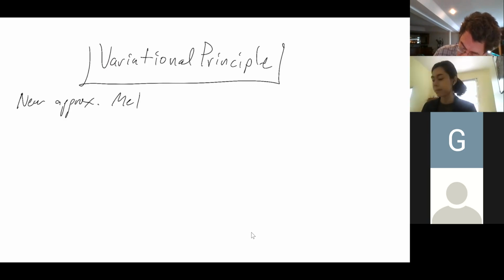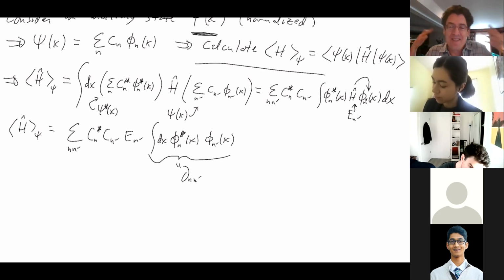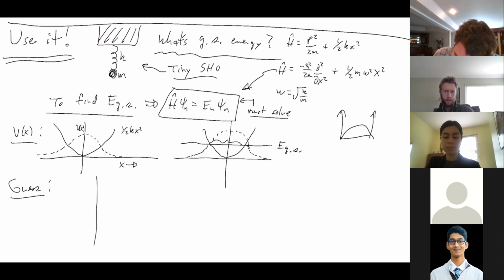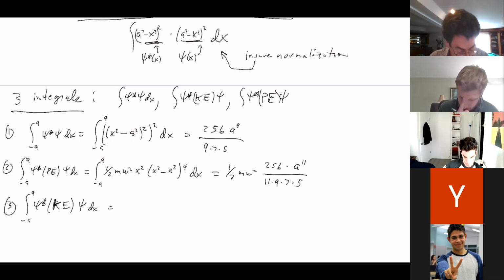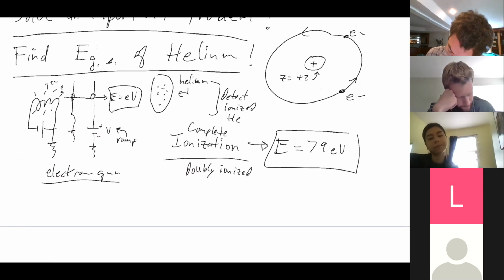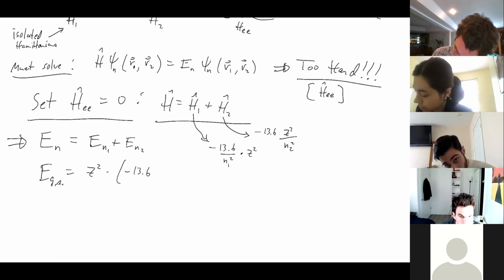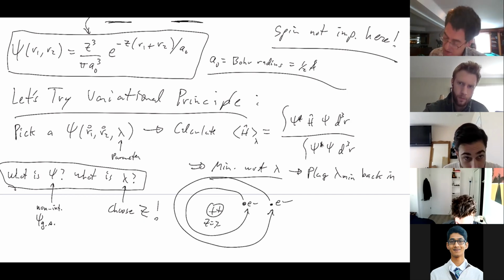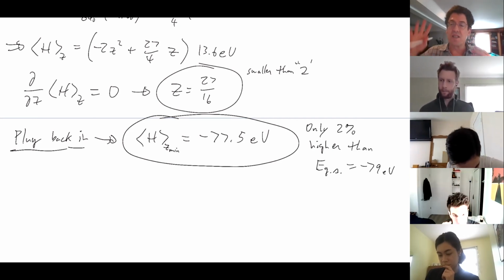Phys 137B S21 #12 Variational principle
This lecture introduces the Variational Principle, another approximation scheme in quantum mechanics.  This provides a new way of estimating ground state energies and wave functions.  We derive the main principle (i.e., that the expectation of the Hamiltonian puts an upper bound on the ground state energy), and we do a couple of examples, including calculating the ground state energy of helium atoms.